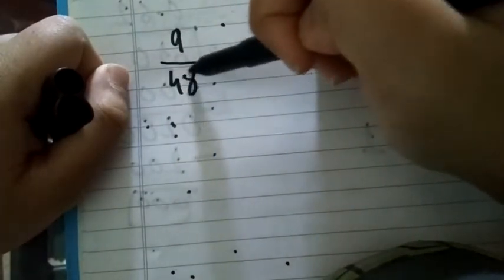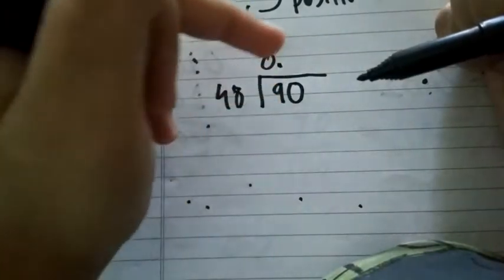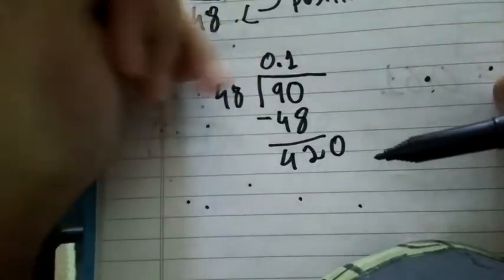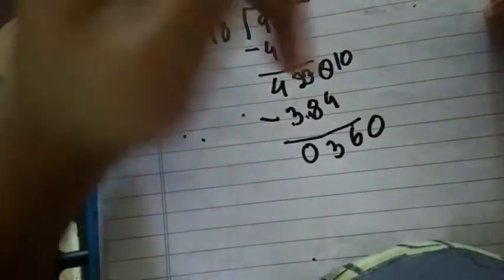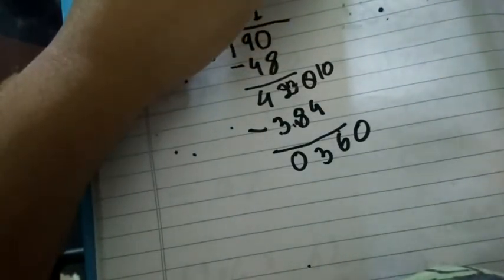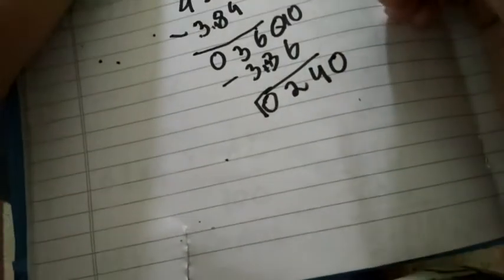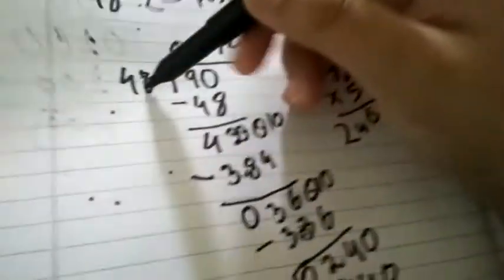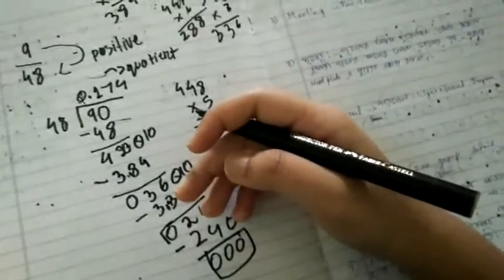How to divide when divisor is bigger than dividend